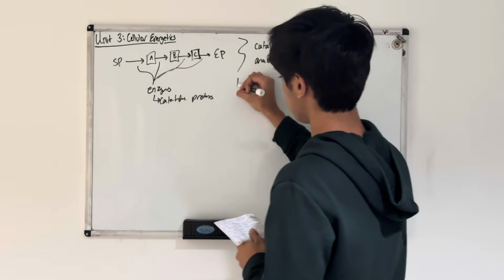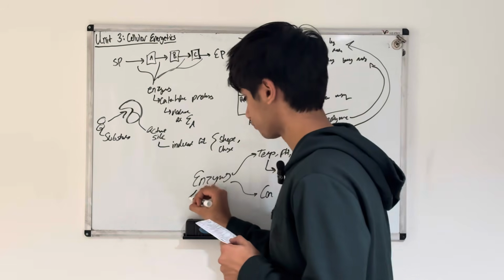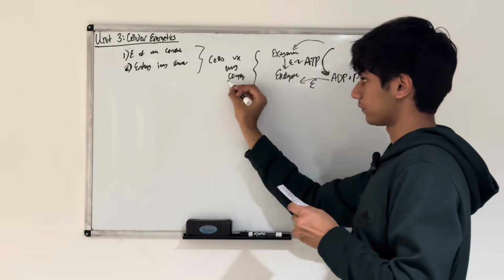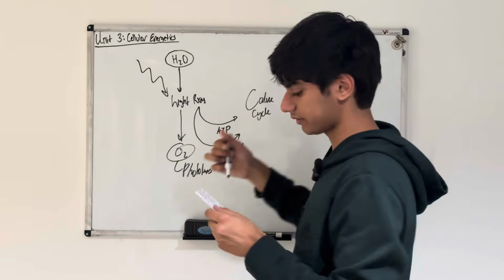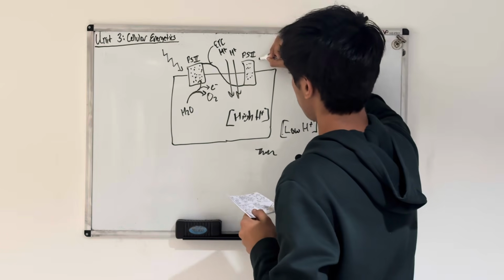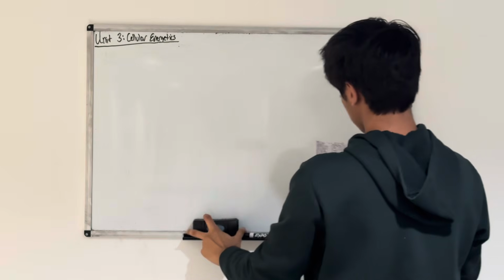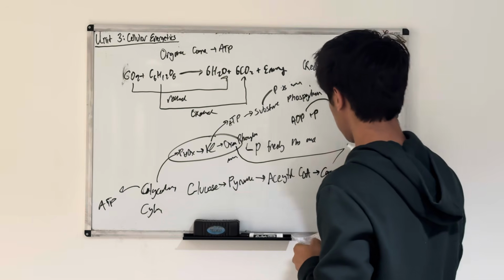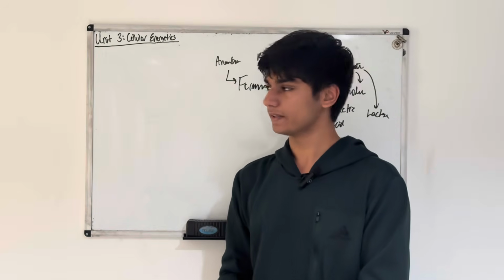AP Bio Unit 3 Full Review: Cellular Energetics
In this video, I go over everything you need to know for AP Biology Unit 3 (Cellular Energetics). I go over key concepts like enzymes, enzyme denaturation, photosynthesis, cellular respiration, and much more. Whether you’re cramming the night before or doing a full prep, this video will help you ace those topics!